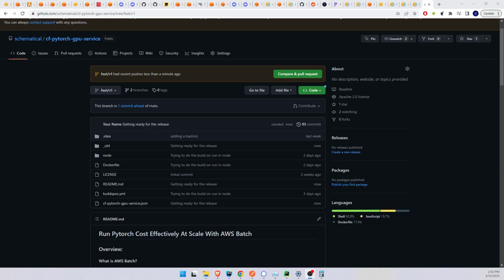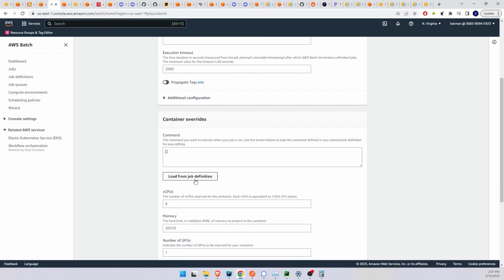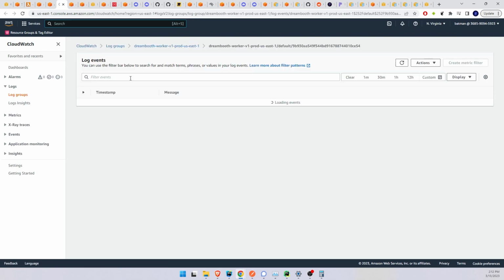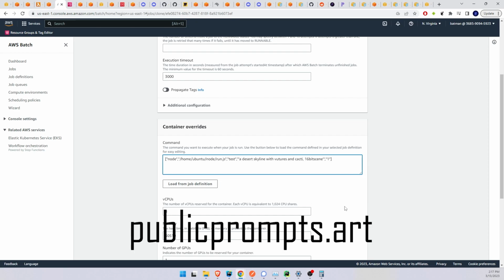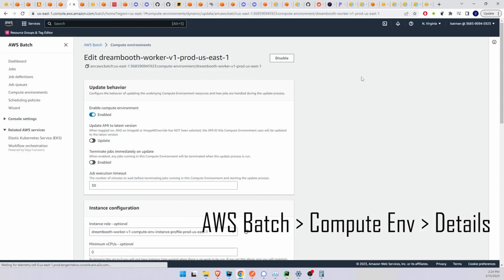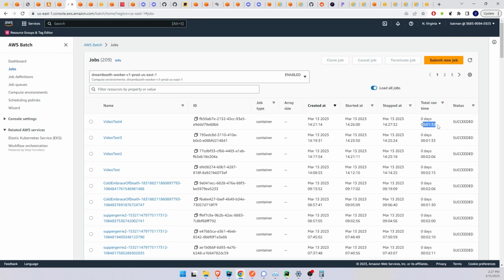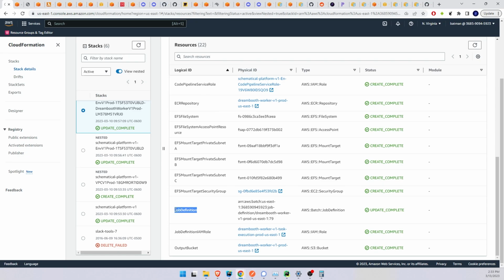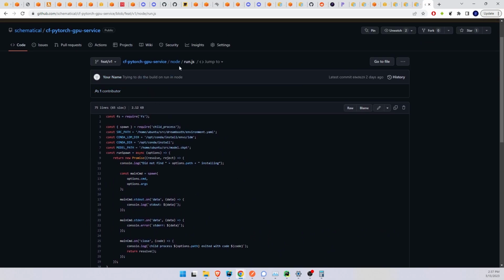How to host Pytorch GPU Machine Learning Models on Amazon Web Services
Have you trained some amazing machinelearning models on pytorch that use plenty of gpu but have no idea how to scale them up for the world to see? No problem. I created these free opensource cloudformation scripts to help you cost efficiently host your ML Models on aws (amazonwebservices).

for the model used to demo.

If you need help feel free to hop on the Discord

Also I run a consulting business that will do this stuff for you if you want so check us out